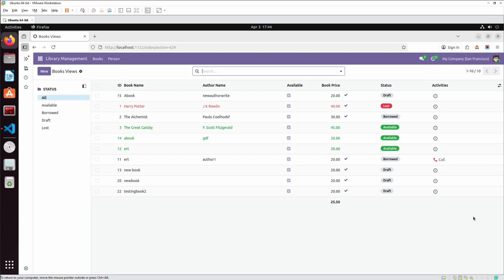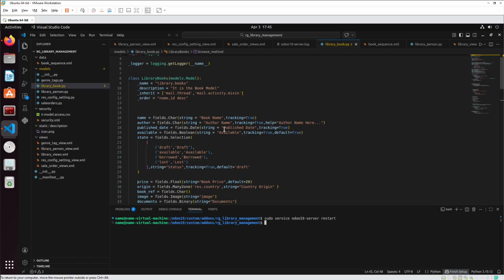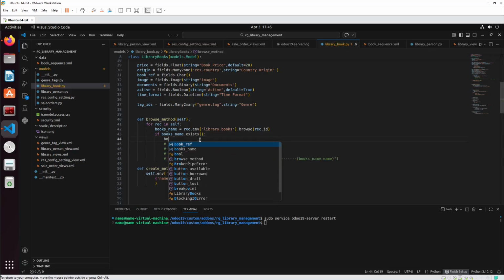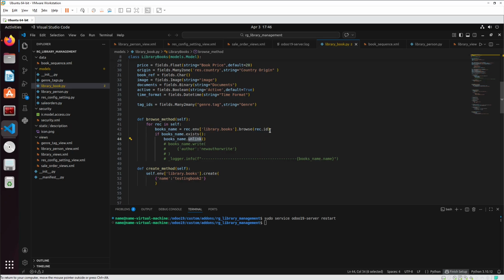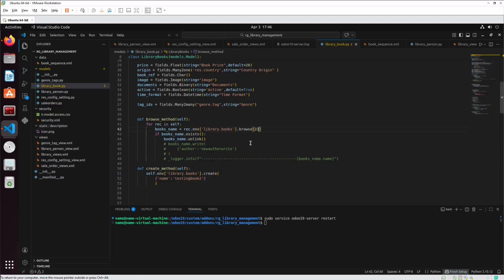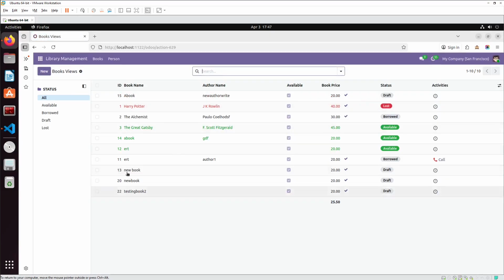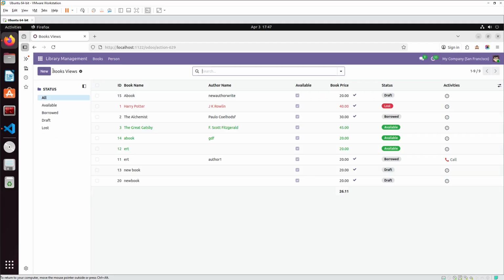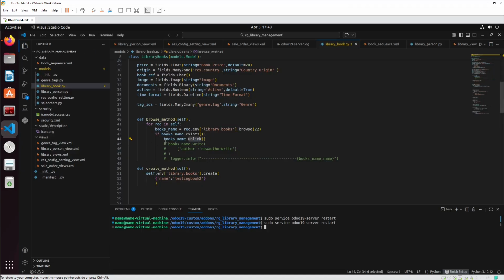How to Delete Records in Odoo Using Unlink() Method | Odoo 19 Tutorial | Part 89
Learn how to delete records in Odoo using the powerful unlink() ORM method in this complete Odoo 19 tutorial.

In this video, we cover:

What is the unlink() method in Odoo
How to delete records safely
Return value of unlink()
Best practices to avoid data loss

This tutorial is perfect for beginners and developers who want to master Odoo ORM operations like create(), write(), and unlink().